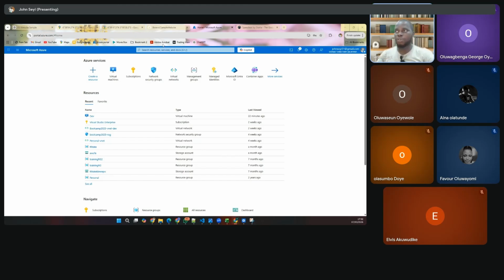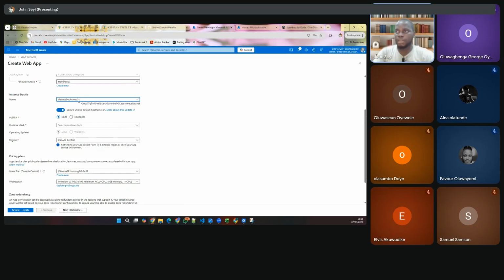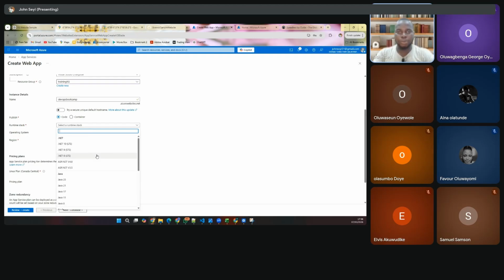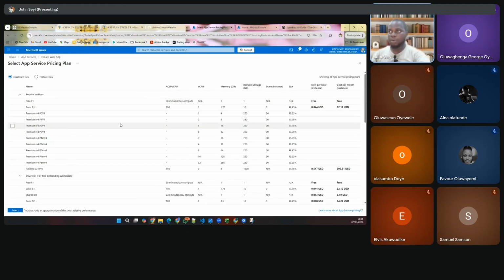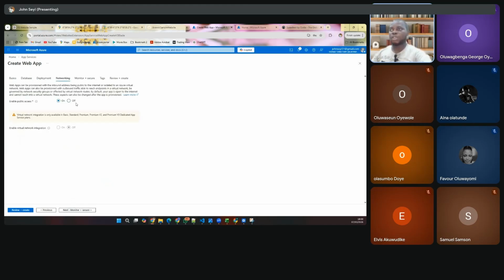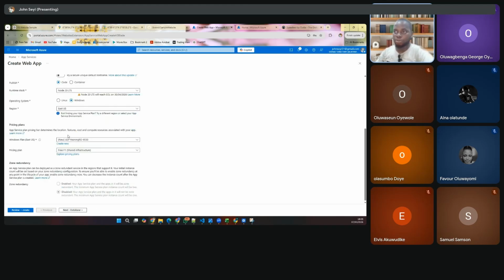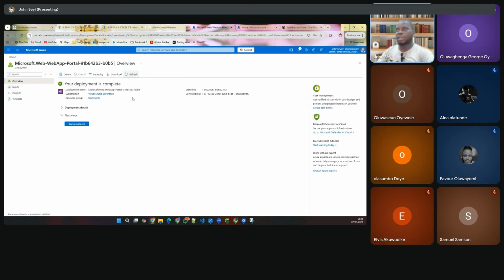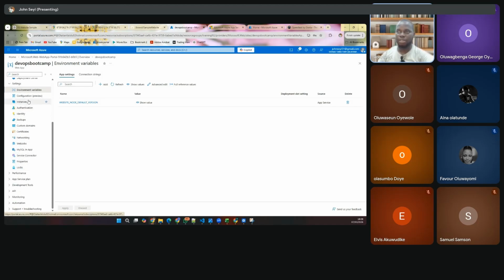Azure App Service Setup for Beginners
In this video, we walk through how to create an Azure App Service step by step using the Azure Portal. Azure App Service is a fully managed Platform-as-a-Service (PaaS) that allows developers to quickly host and run web applications without managing infrastructure.

You will learn how to create a resource group, configure an App Service plan, select the runtime stack, and deploy your first web application. We also cover key settings such as pricing tiers, scaling options, and basic configuration to ensure your application runs efficiently in the cloud.

This tutorial is ideal for developers, cloud engineers, and DevOps professionals who want to understand how to quickly set up and host applications using Azure App Service.